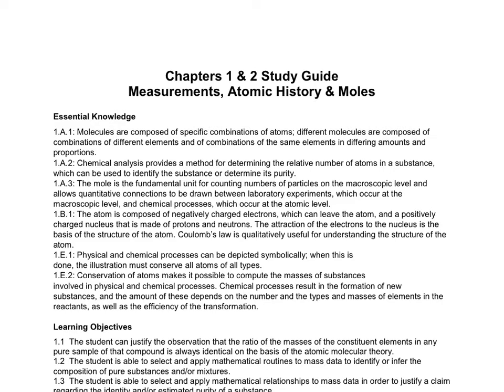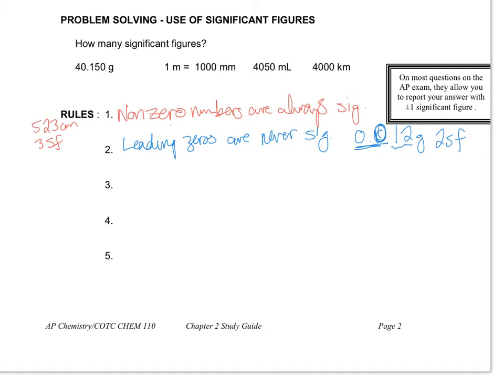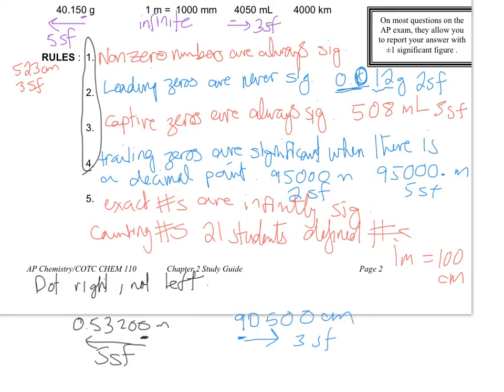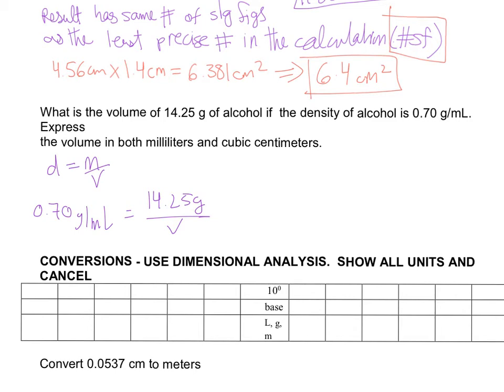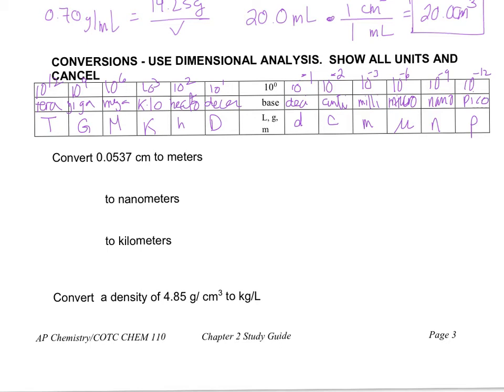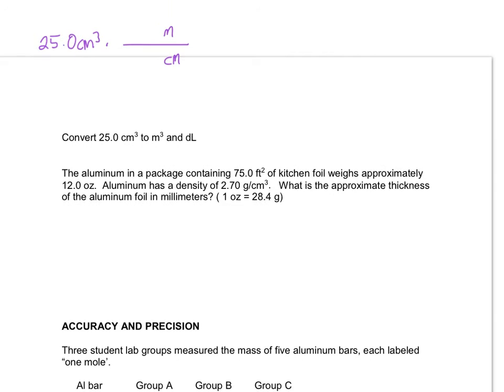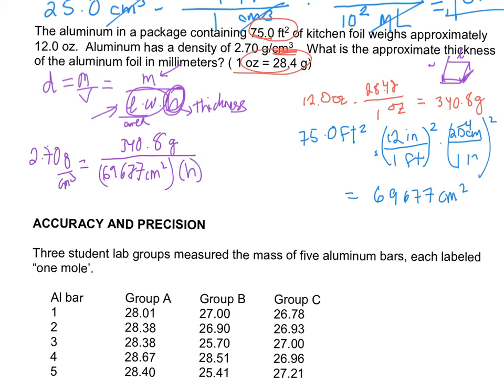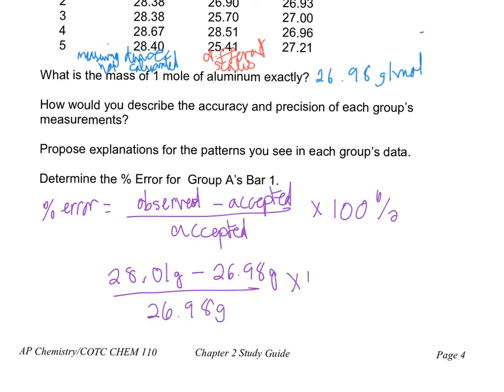AP Chem Summer Notes part 1 of 2